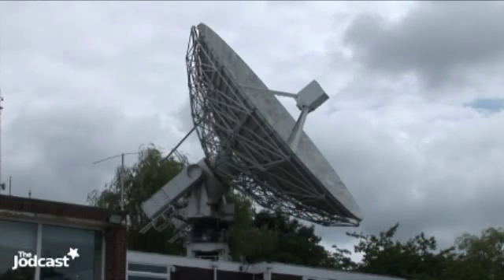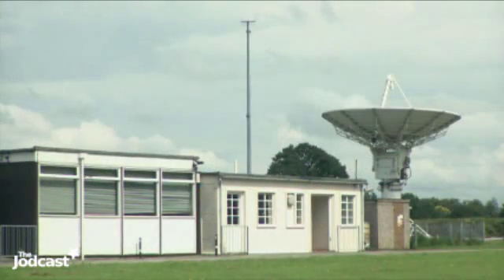Radio Astronomy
Dr Tim O'Brien presents a video all about the science of radio astronomy and its window on the invisible Universe: the history, the role of Jodrell Bank and some of the incredible objects in the radio sky.